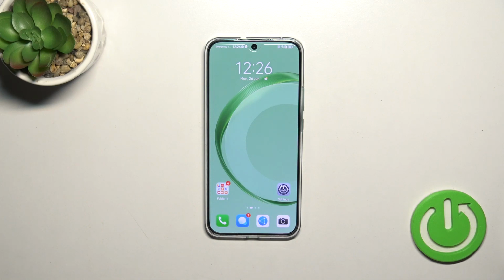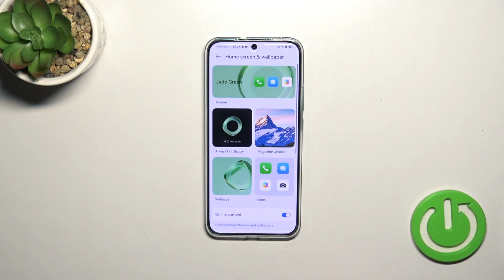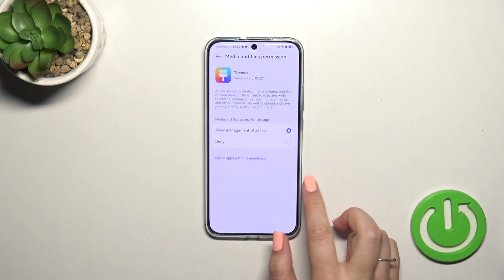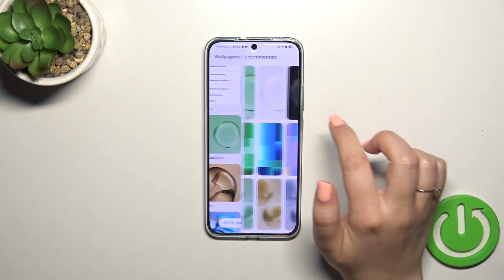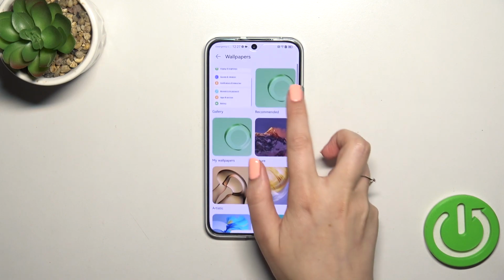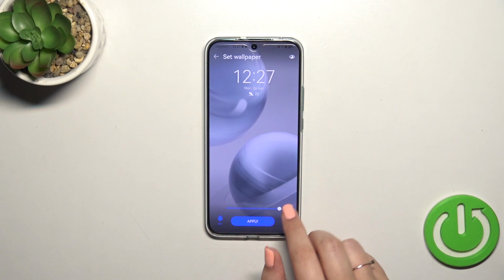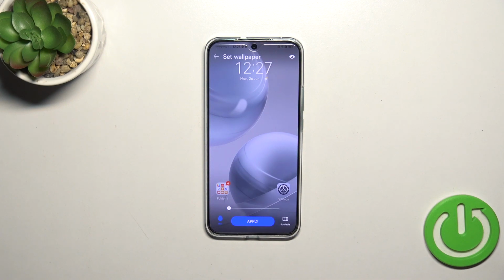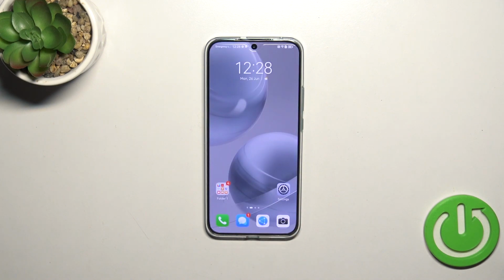How to Change Wallpaper in HUAWEI Nova 10 Youth – Find Wallpaper Settings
If you wish to refresh the look of the home screen in your HUAWEI Nova 10 Youth, then here we are coming to show you how to do it! Above video will present you how eaisly you can find proper section, in which changing the wallpaper is possible. There you'll be able to pick from preinstalled ones or set your own photo as wallpaper. So let's follow all shown steps and successfully change the wallpaper in your HUAWEI Nova 10 Youth.

How to Set Up wallpaper in HUAWEI Nova 10 Youth? How to Change Wallpaper in HUAWEI Nova 10 Youth? How to find wallpaper gallery in HUAWEI Nova 10 Youth? How to refresh display in HUAWEI Nova 10 Youth? How to change Lock Screen in HUAWEI Nova 10 Youth?